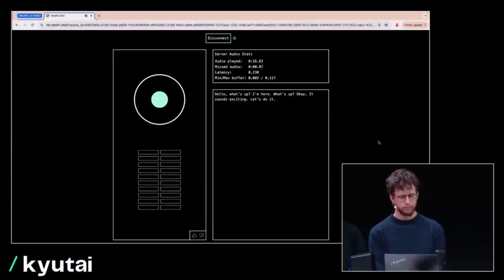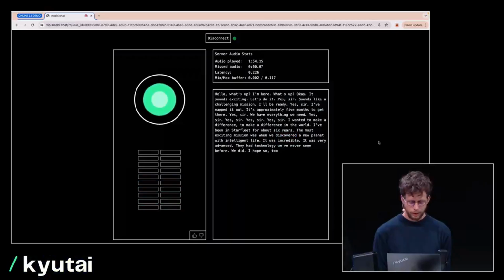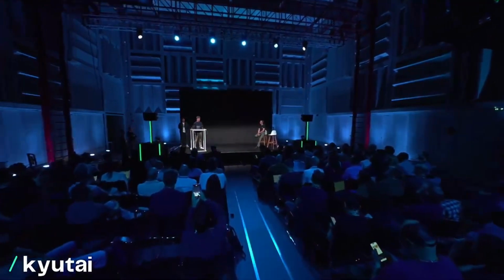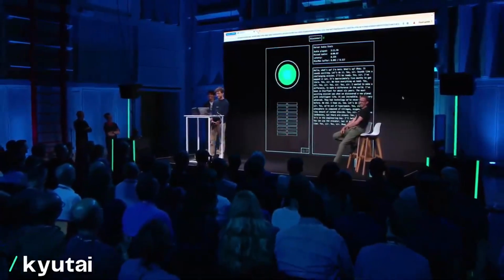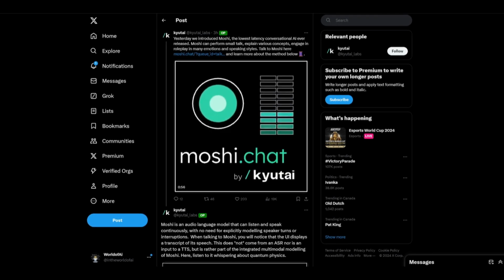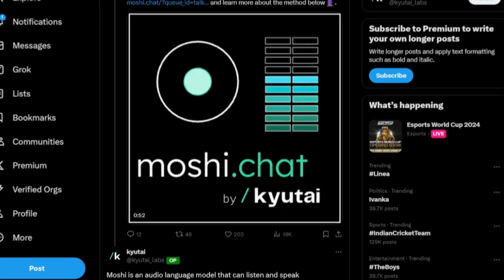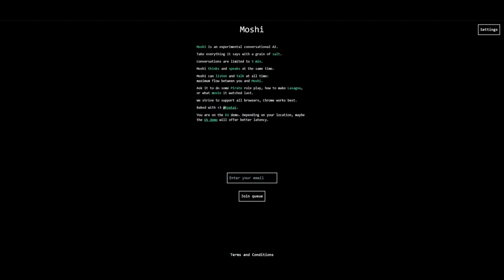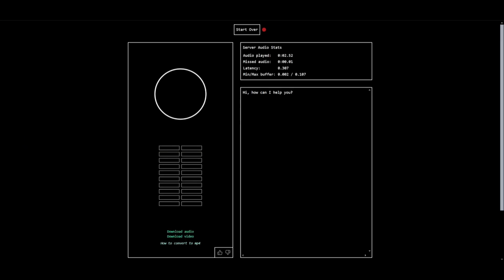Moshi AI: Real-Time Personal AI Voice Assistant - Beats GPT-4o!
Moshi, the cutting-edge conversational AI that revolutionizes real-time interactions! In this exciting demo, witness Moshi's ability to listen, hear, and speak simultaneously, providing seamless and natural conversations. Developed with love by Kyutai, this experimental AI promises to deliver versatile and engaging dialogue experiences like never before.

**Key Features:**
- **Real-Time Interaction:** Moshi can think and speak simultaneously, ensuring seamless and fluid conversations.
- **Multimodal Capabilities:** Engages in both listening and talking at all times for maximum conversational flow.
- **Versatile Conversations:** Whether it's role-playing as a pirate, guiding you in making lasagna, or discussing the latest movie, Moshi is your go-to AI for diverse interactions.
- **Browser Compatibility:** Optimized for Chrome, Moshi strives to support all browsers for a smooth experience.
- **Demo Accessibility:** Depending on your location, the US demo may offer better latency than the EU demo for optimal performance.

Moshi is an experimental AI. Please take its responses with a grain of salt and note that conversations are limited to 5 minutes.

**Additional Tags/Keywords:**
Moshi AI, Multimodal AI, Real-Time Conversational Model, AI Role-Play, AI Cooking Guide, Browser Compatibility, Kyutai AI, Experimental AI, Innovative AI Technology, Conversational Intelligence